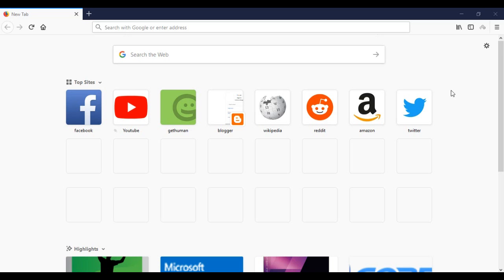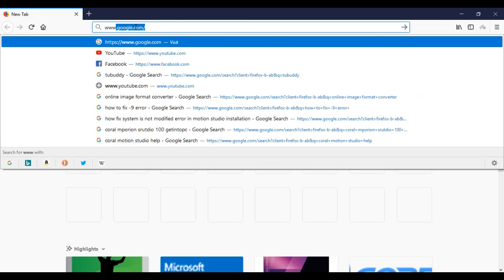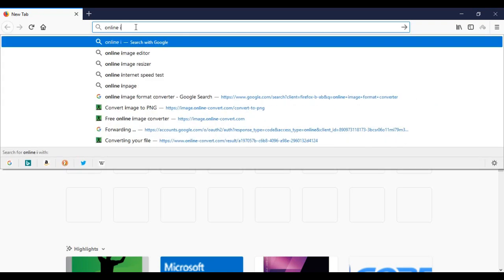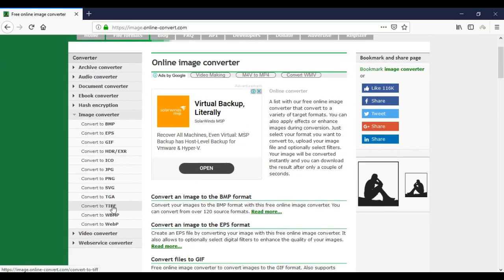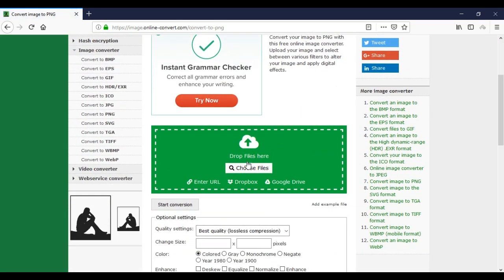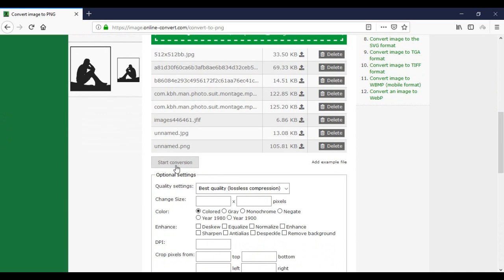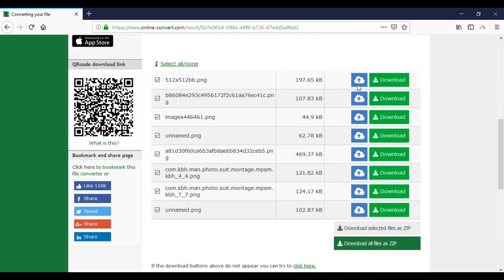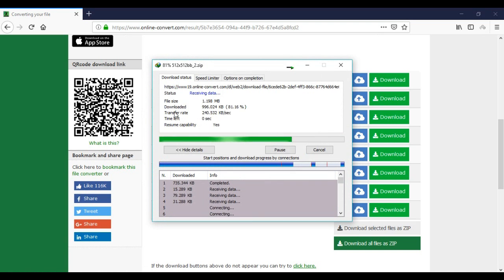How to Convert Images to any format.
Convert Your any format image to any format.

For making this type of intro please watch this video.

for more i also do graphics designing